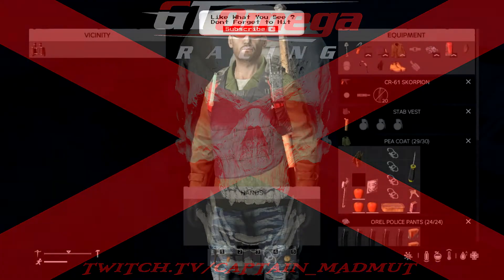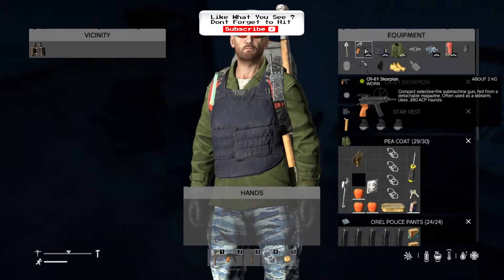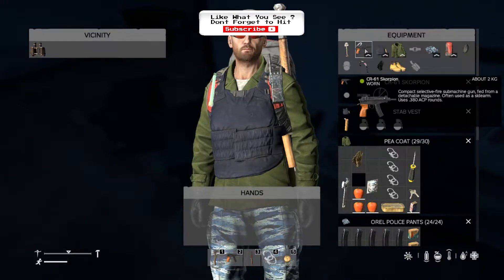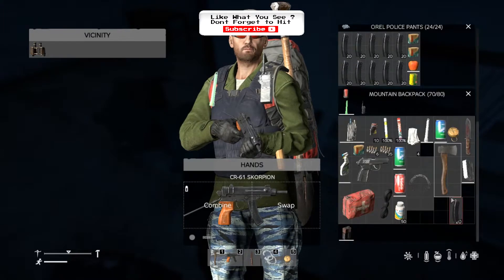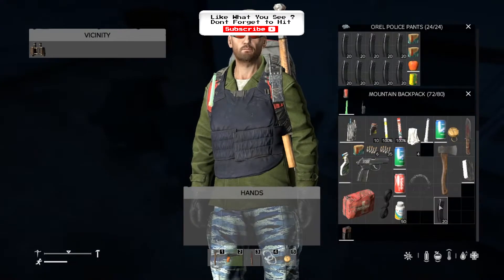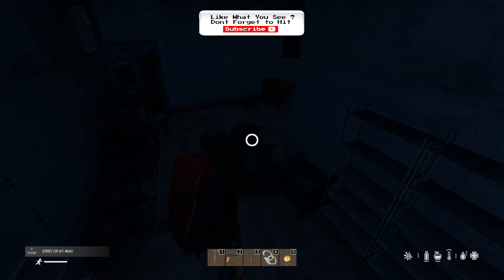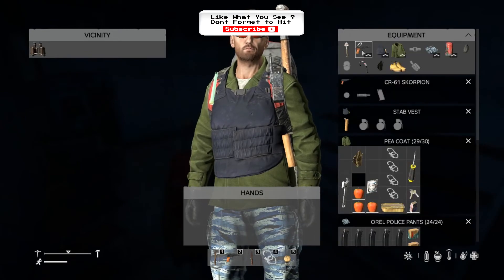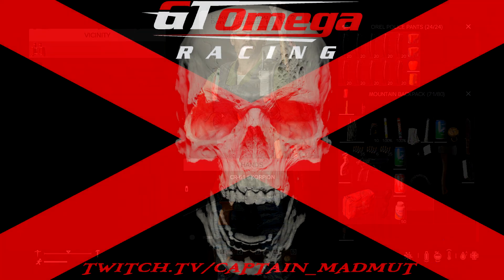DayZ - Unloading and reloading guns and ammo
watch game play from some of the latest games and some of the older ones too want to watch live search my name to find my live feeds give a follow to find out when i'm live

Captain_madmut is a name used across all my accounts search me and see what you find